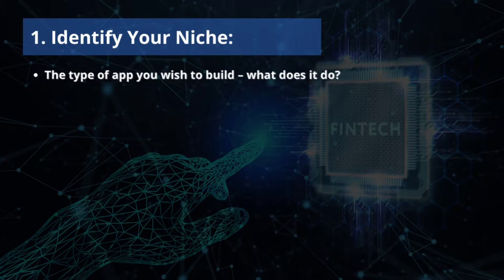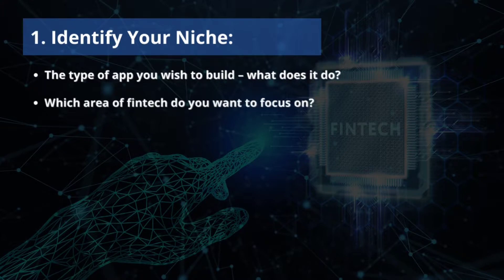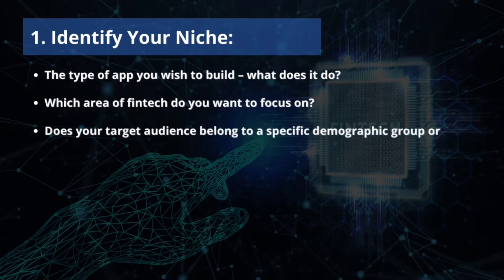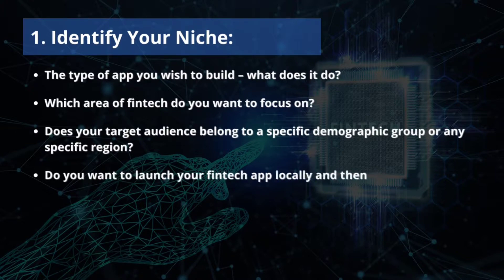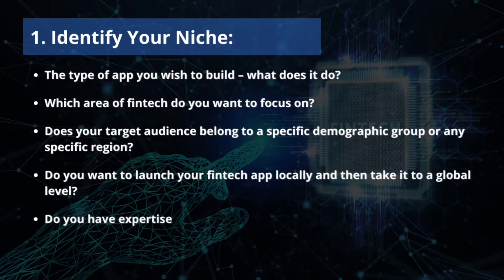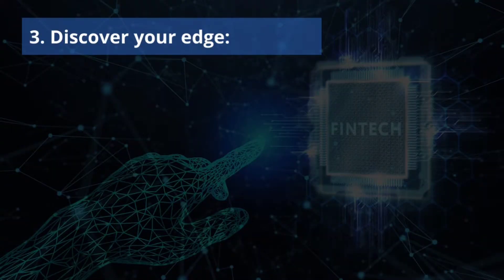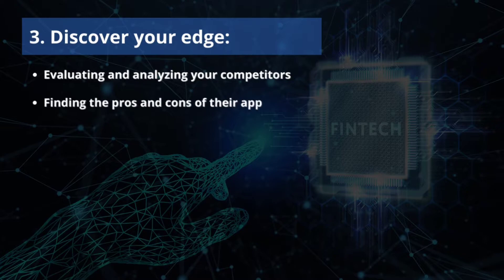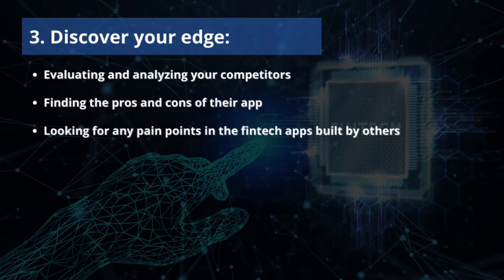How to Build a Fintech App: A Step-by-Step Guide | Fintech app development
Fintech is a multi-billion dollar industry that’s changing everything from how we make purchases to how we get loans. This video will help you find out how to build a Fintech app?
to get a free consultation.

Looking for premium Fintech app development services? Get the best Fintech app!
for a 1:1 free live demo today!

Why is Royo Apps the Best Fintech App Builder?
We are a team of 500+ Fintech app developers & website builders having 8+ years of experience. Till date, we have built over 150+ Fintech apps having thousands of active users.
Moreover, we provide Fintech App With Source Code & IP rights ownership as well.

So, if you’re looking for an answer to how to create a fintech app, get in touch and launch your fintech app today!